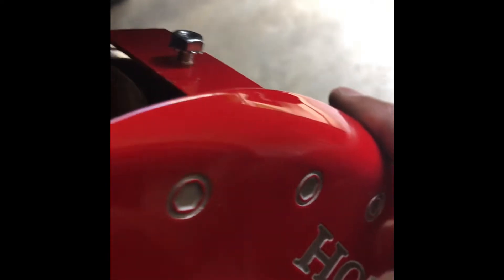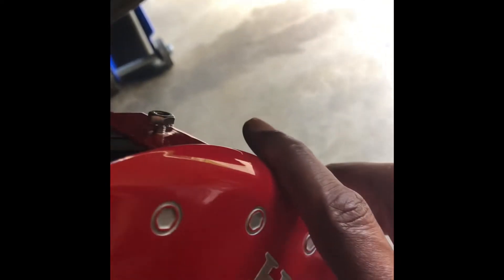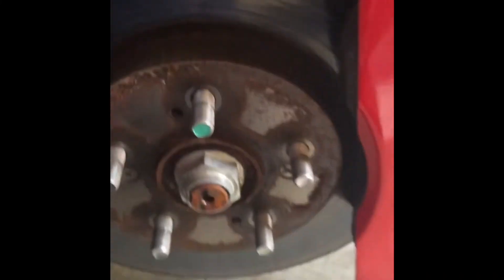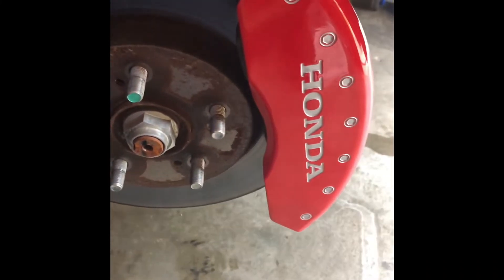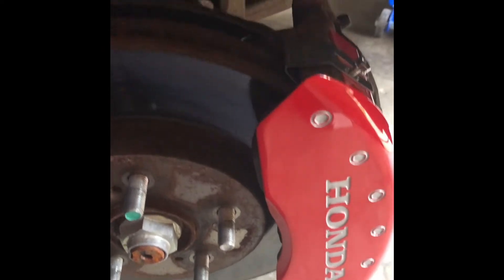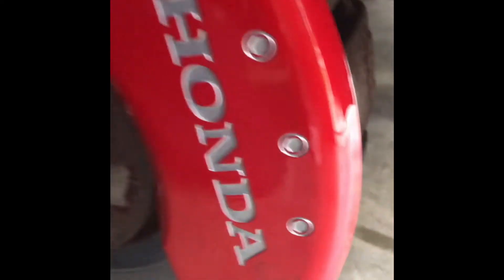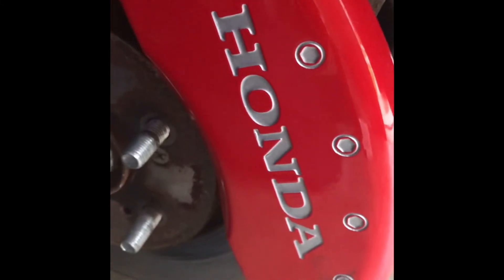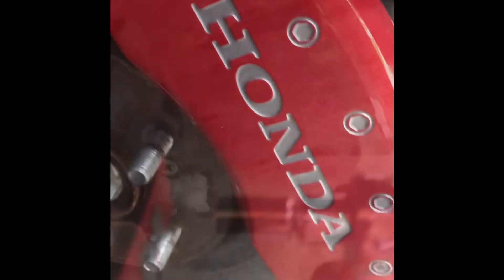Adding 🔥 By Installing Custom Red Brake Caliper Covers (Honda Crosstour) MGP Caliper Covers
If I can install them with with one hand, while recording with my other hand, that shows how easy they are to install.

A how-to video on installation of caliper covers from MGP. My video making skills will eventually evolve...I promise 😂